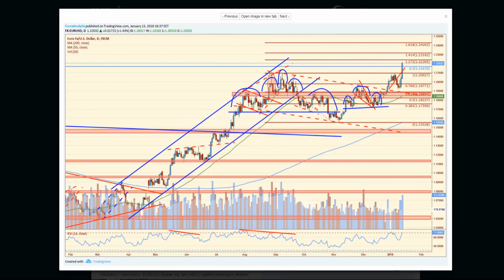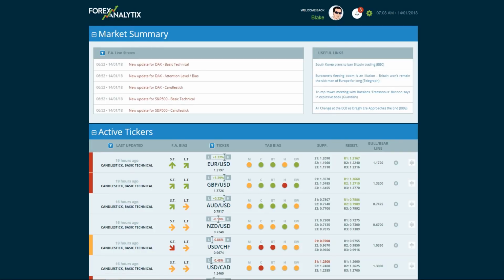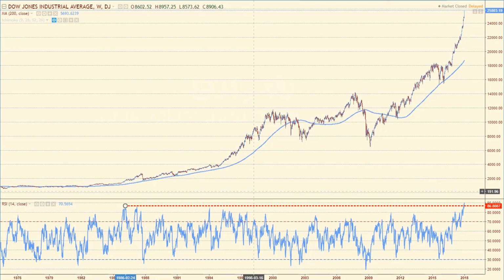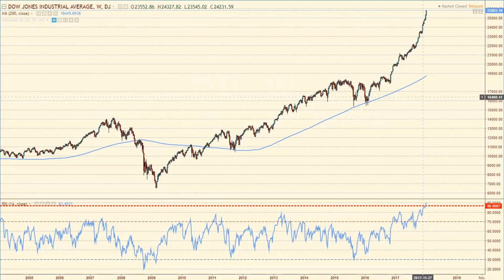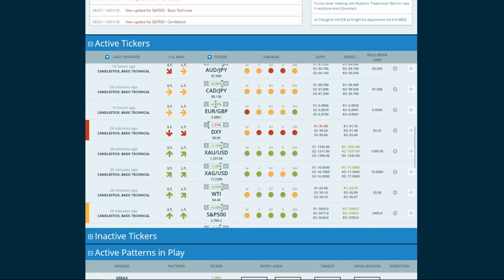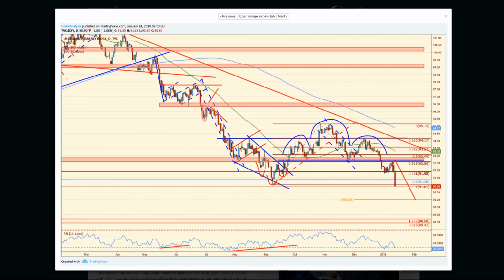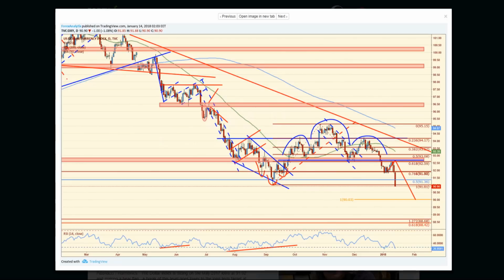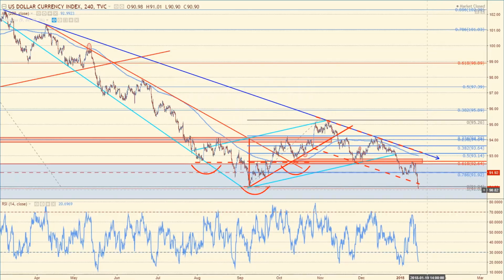Next Week's Preview January 14th 2018